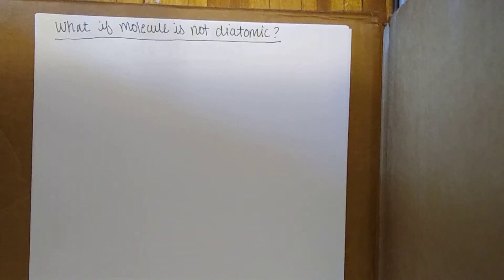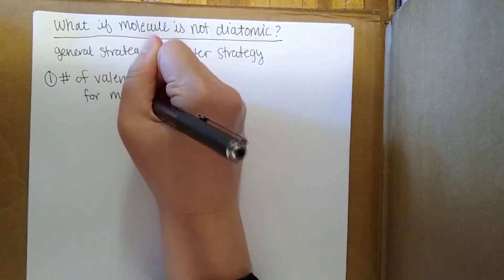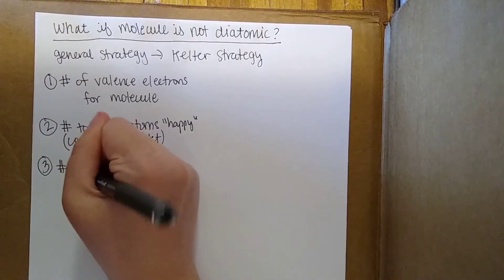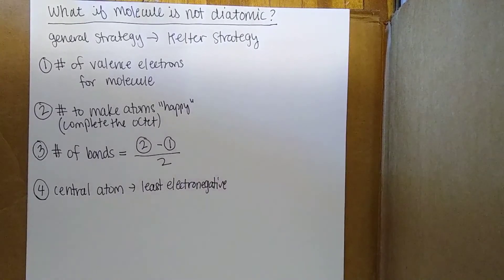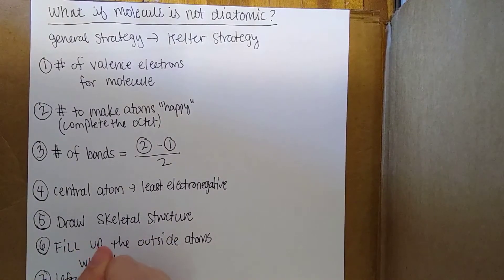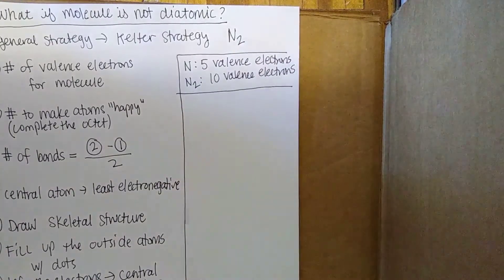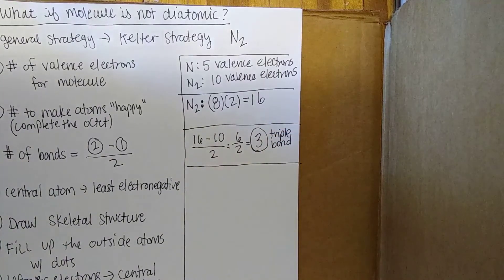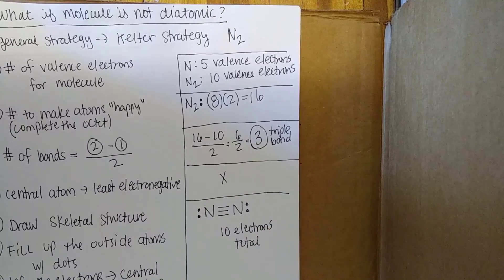4 KELTER STRATEGY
Kelter Strategy overview